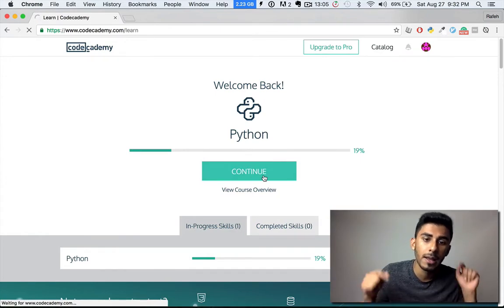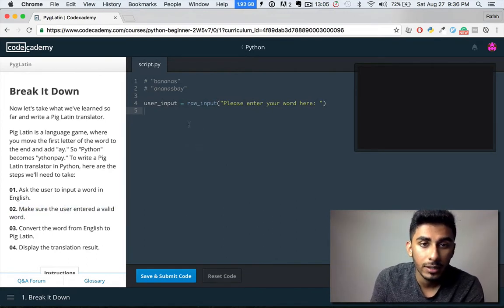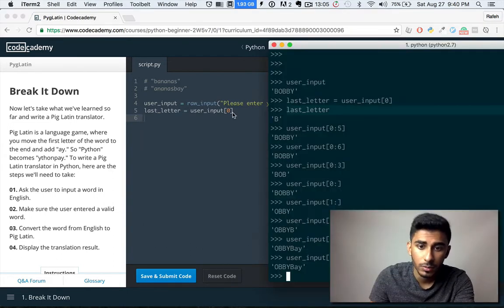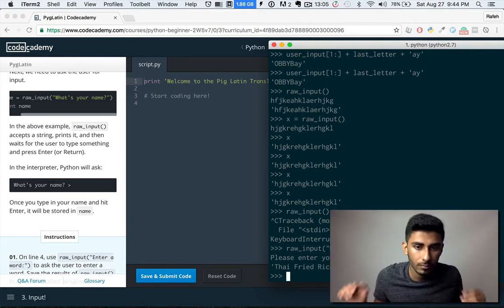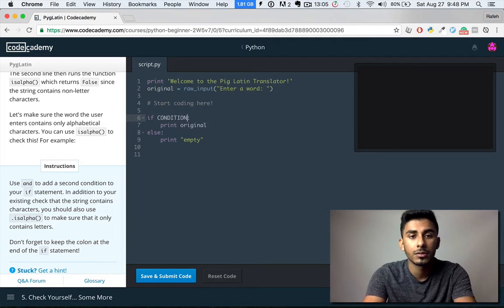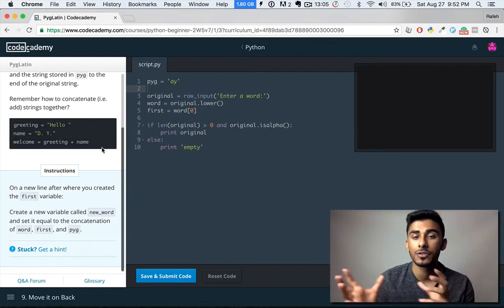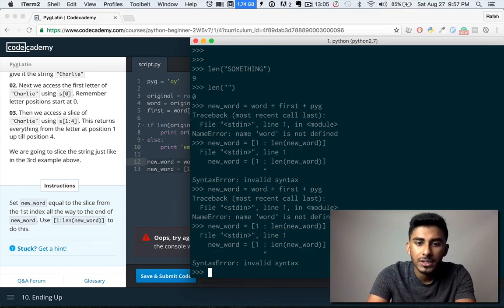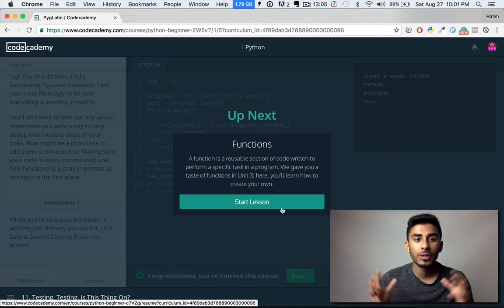Codecademy - Python: Tutorial #4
This is part 4 of the Codecademy python walkthrough tutorial. It covers the Pyglatin section and some specific topics like string slicing, string concatenation, and handling user input. Great job for making it this far. Keep on trudging through it soldier!

The target audience are beginners or developers looking to pick up Python. I also emphasize the importance of writing good code and I go through the first part really fast.

CHANNEL INFO